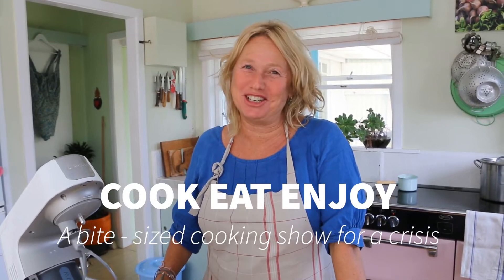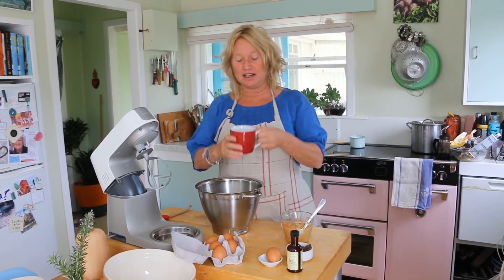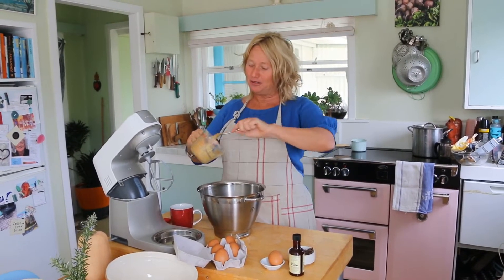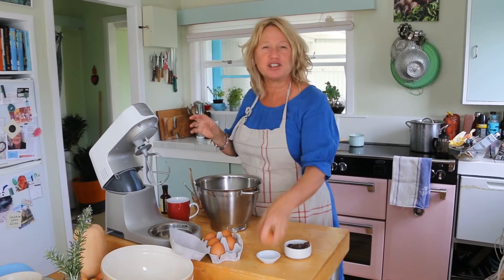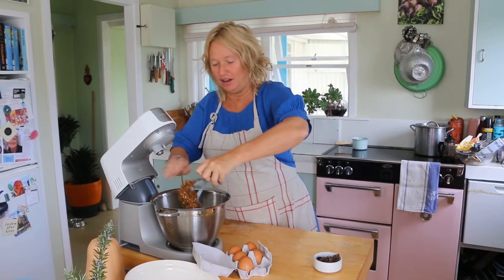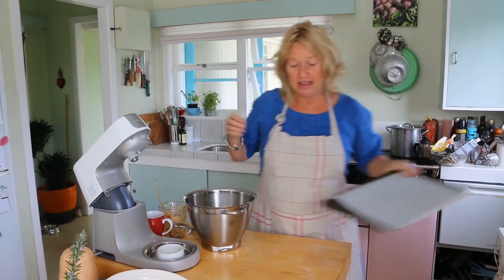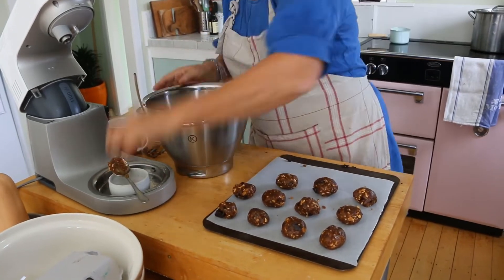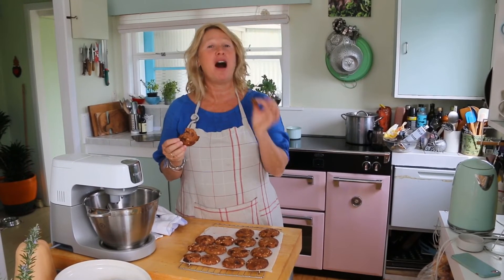COOK EAT ENJOY